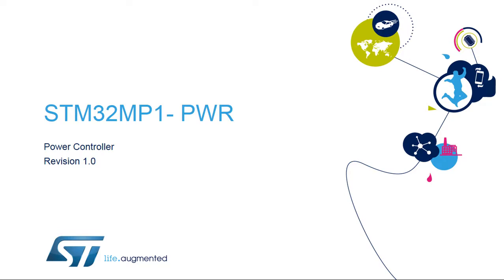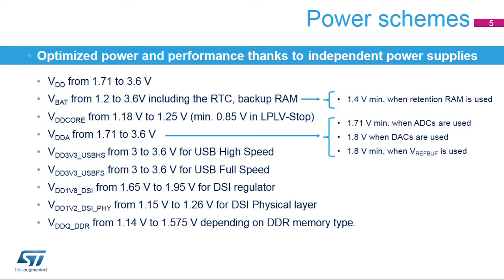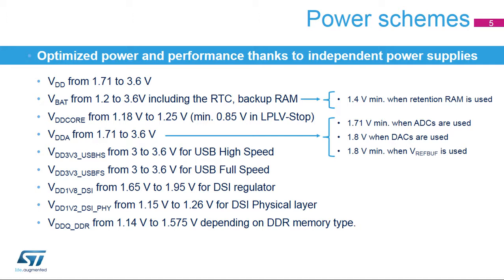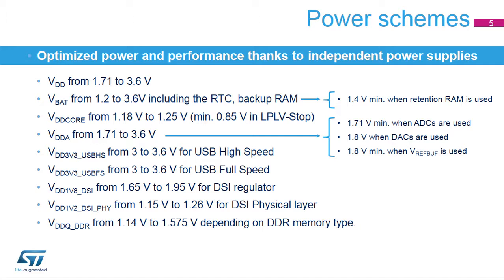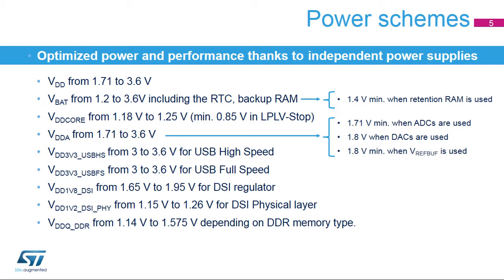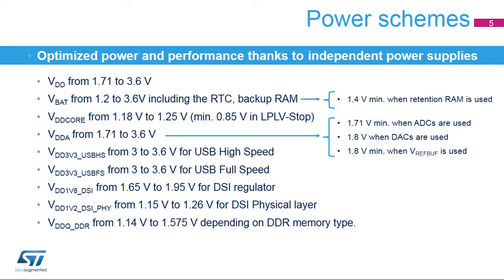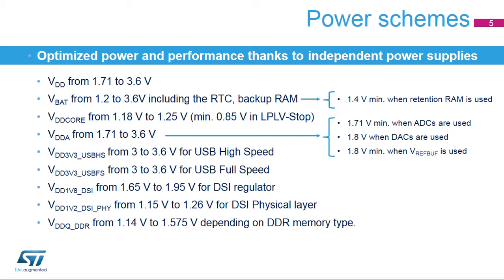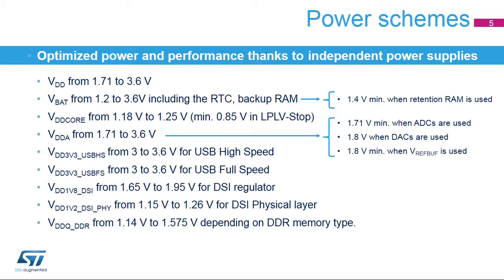STM32MP1 OLT - 18. System Power control PWR